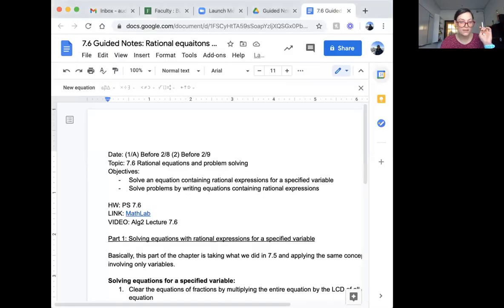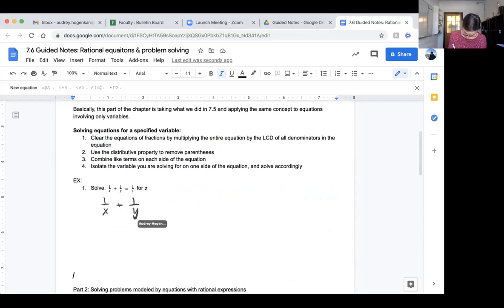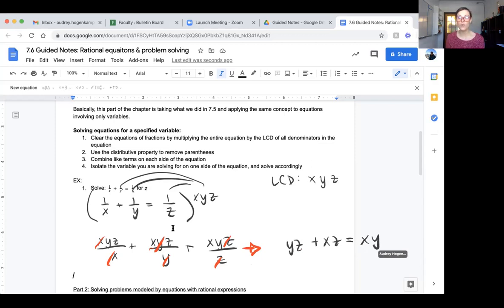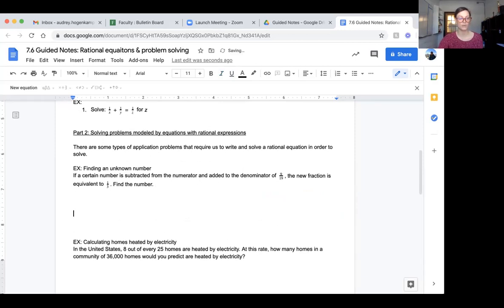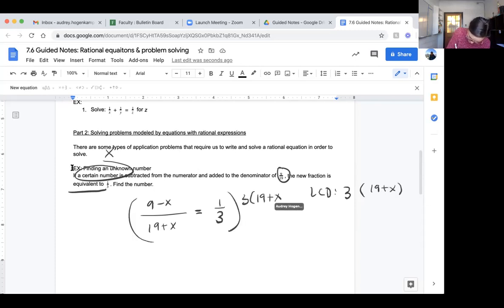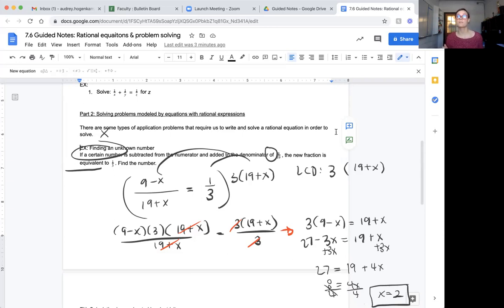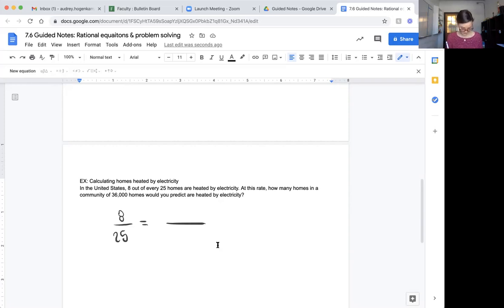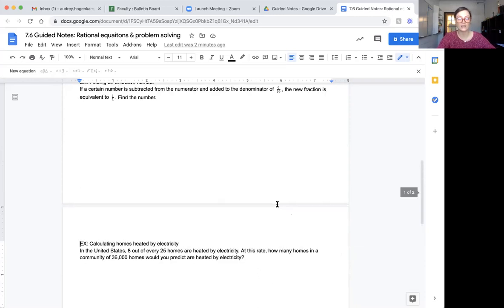Alg2 Lecture 7.6